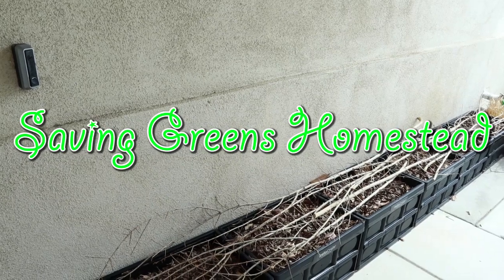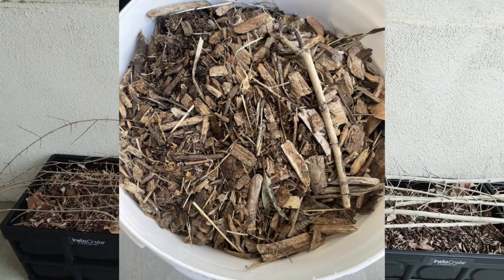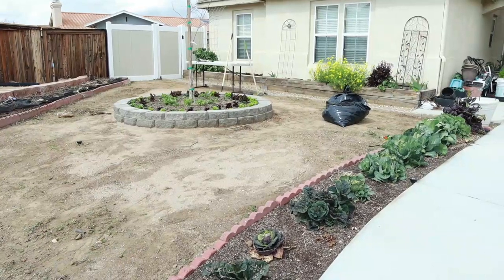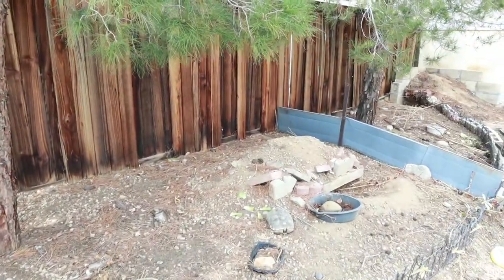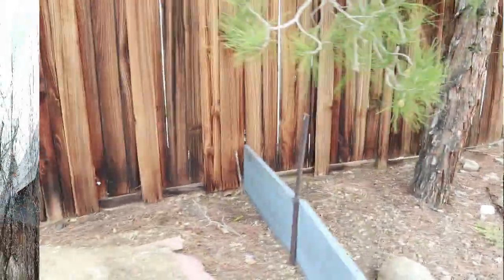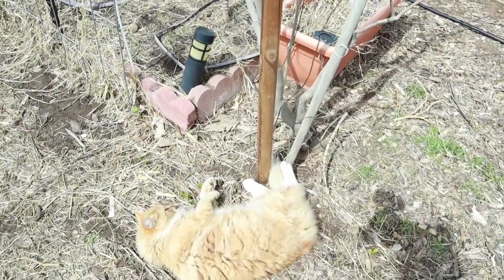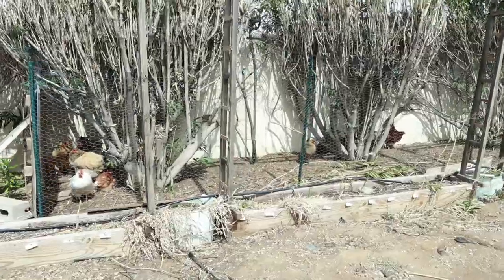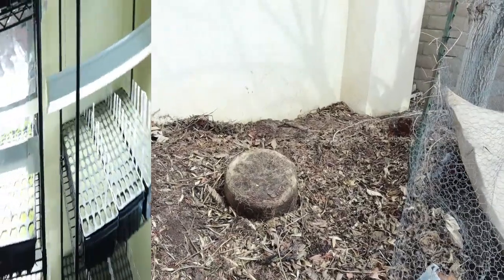Planting Potatoes/Tomato Seedling Update/My Tortoises Are Awake!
This is the information for the tree trimmer:
JS Tree Care
Jesus Sandoval Jr.